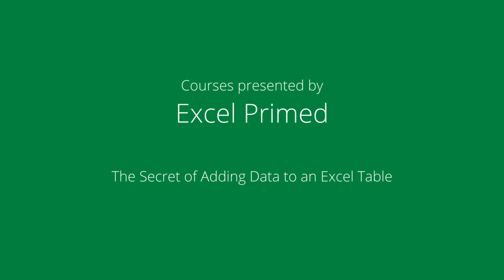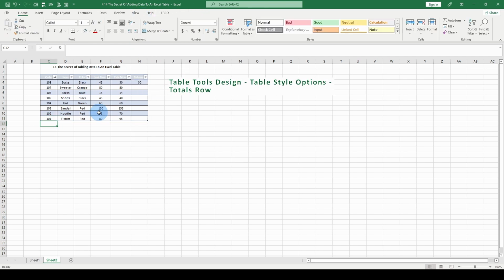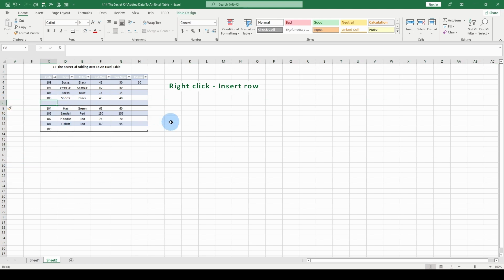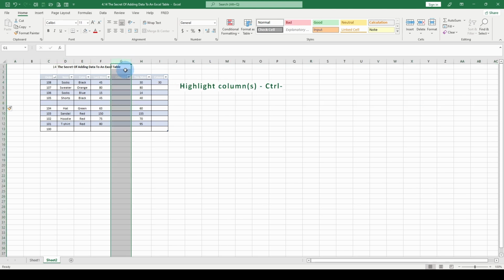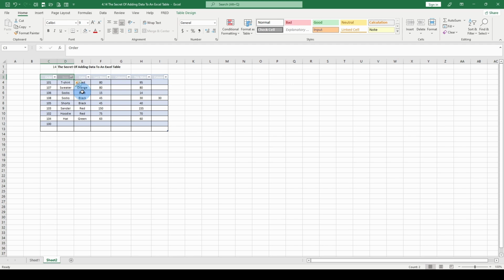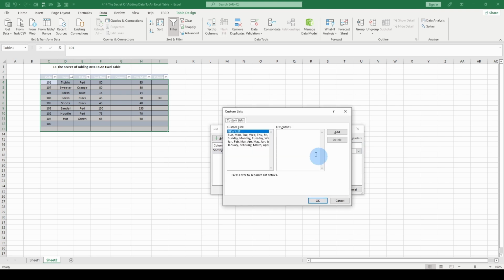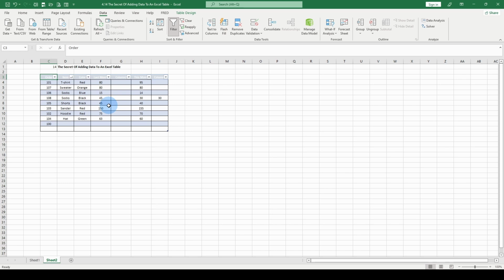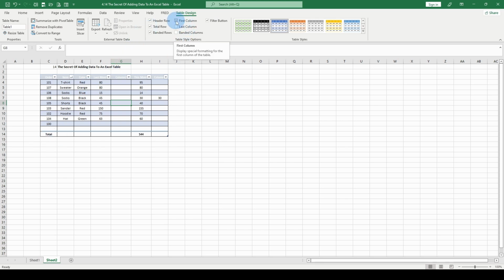Adding Data to an Excel Table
Struggling to make sense of your Excel data? Learn how to transform messy rows into clean, functional tables that actually work.

This video teaches you how to organize large amounts of data using tables.

Four helpful tips include ensuring your data range has no completely blank rows or columns, inserting a table by going to Insert - Table, where you can choose the table's size and included data, and then customizing it with headers, colors, and formulas.

Excel might not always correctly guess your table's dimensions, so you can adjust them in the Create Table dialog box.

To make your table, either choose an empty range and create the table, or rearrange your data so the table is separated by empty space. After creating the table, you can replace generic column headers with meaningful labels for better understanding.